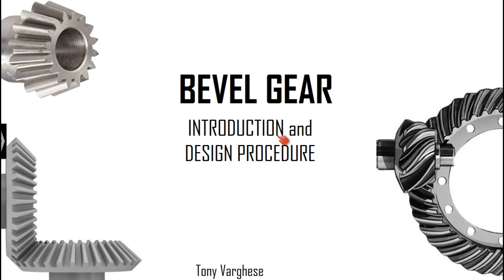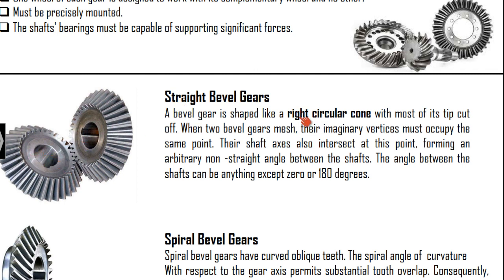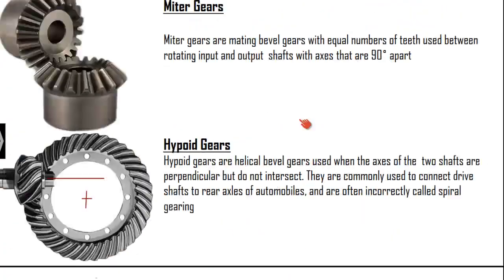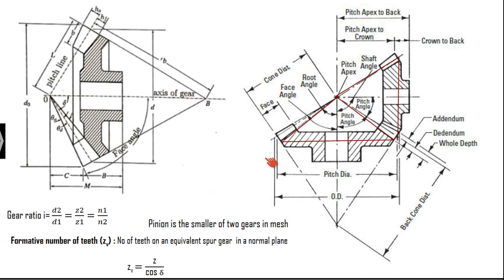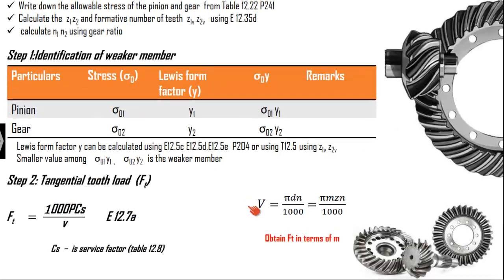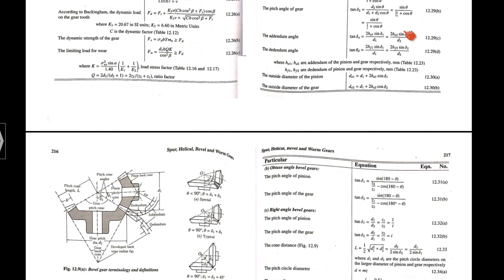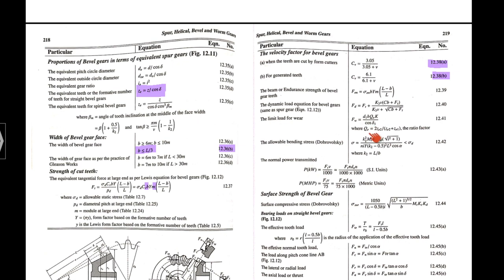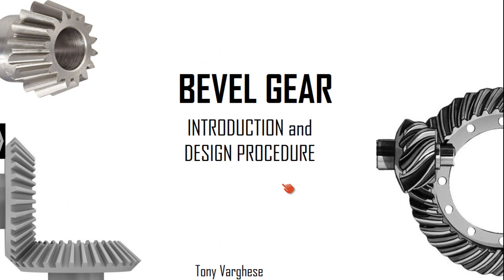Introduction and design of bevel gear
design of bevel gear using design data hand book